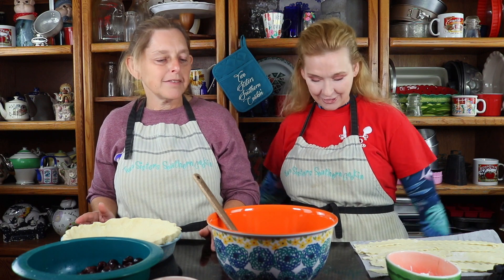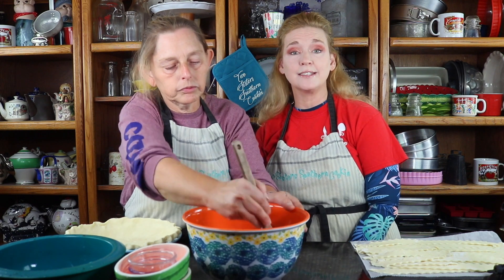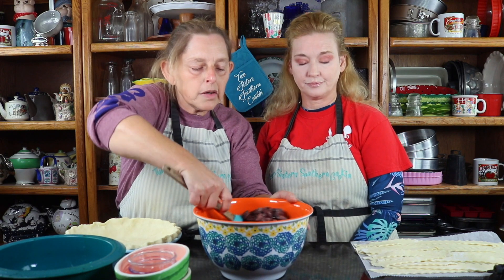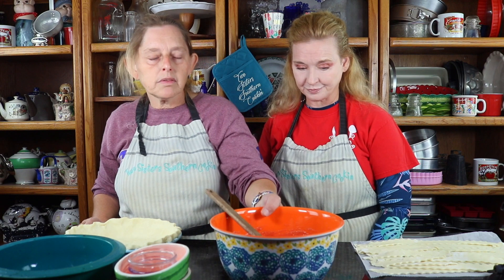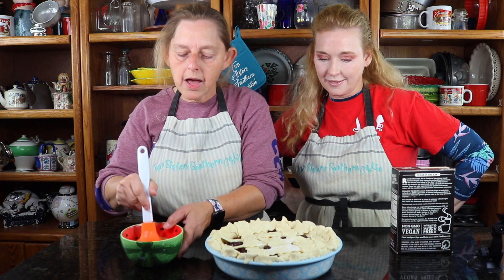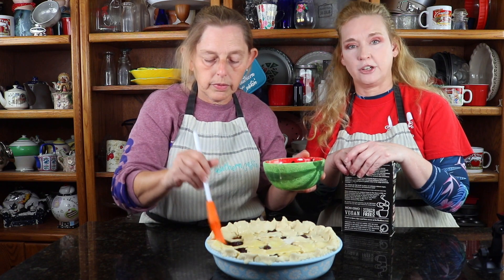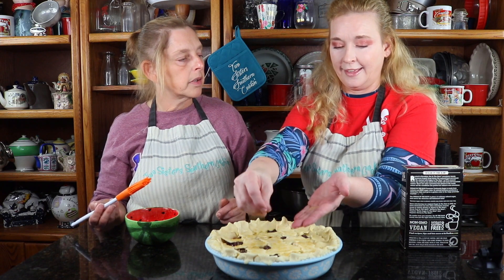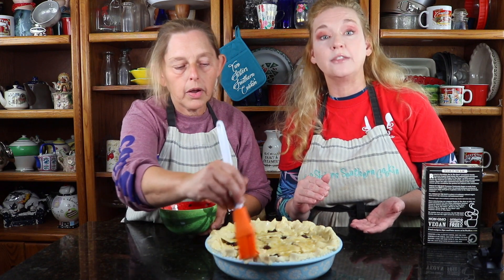Cherry pie!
Cherry pie! Its fall and its pie season! We love cherries and based on the price of cherries this year we used frozen pitted cherries and made an amazing cherry pie with vanilla ice cream, yum! We used jiffy pie crust, its so tasty and delicious!

6 cups sweet cherries, pitted - 2 1/2 lbs
1 tbsp lemon juice
3/4 cups sugar, use 1 cup for fresh cherries
5 tbsp corn starch
1/2 tsp cinnamon
1 tbsp butter, diced, to dot the top
2 prepared pie crust
Egg wash-
1 egg
1 tbsp water
1 tbsp sugar
In a small bowl, whisk together 3/4 cup sugar, corn starch and cinnamon.
Pit cherries and transfer to a large bowl. Stir in lemon juice. Sprinkle on sugar/cornstarch mixture and stir together until evenly moist.
Roll the first pie crust into pie pan. The edges should be crimped. Pour the cherry mixture over the bottom crust along with any accumulated juices. Dot with Butter.

Roll and cut dough into lattice edges then crimp edges. Refrigerate pie 30 minutes (or freeze 15 minutes) while preheating oven to 425˚F.

Beat together egg and water, brush the egg wash over the lattice crust and edges. Sprinkle the top with sugar. Bake in the lower third of the oven at 425 ˚F for 25 minutes.

Place the cookie pan beneath the pie, reduce oven temperature to 350˚F, and bake additional 30-35 minutes, or until crust is golden and cherry juice is bubbling through the lattice top.
Serve with your favorite ice cream, its delicious y'all.